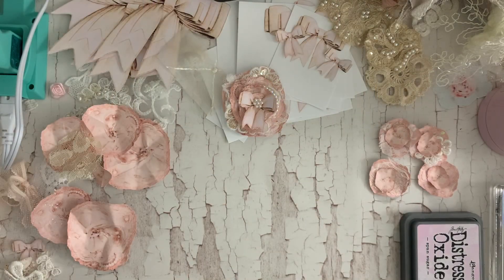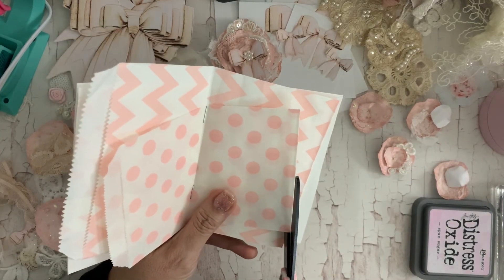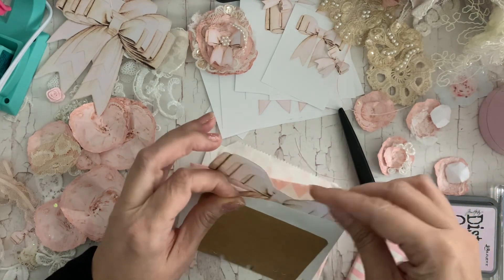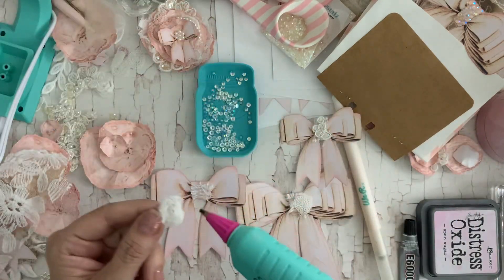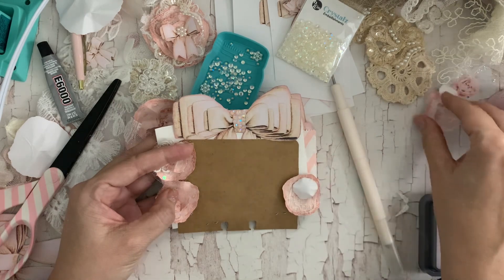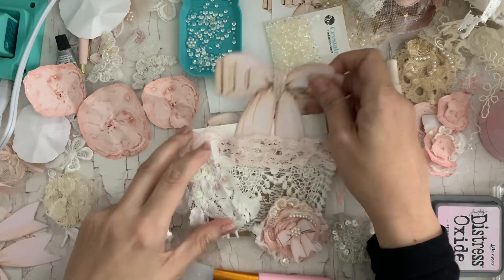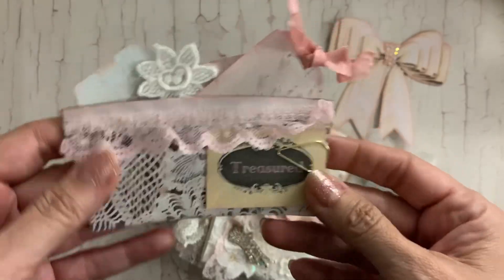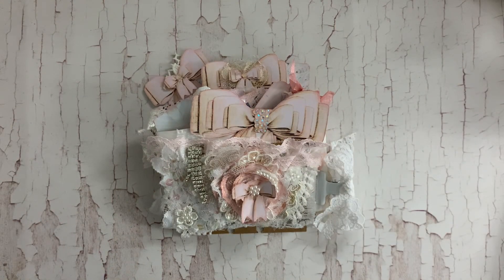Precious Bows Memory Dex Card Ephemera Holder | How-To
Hi sparkly crafty friends! In this video I am creating memory dex ephemera holder using digitals from OohLaLa Vintage Treasures. I hope you enjoy the process. Xoxo ~Jenifer

💗🎀 Digitals Used 🎀💗

🎀OOHLALA VINTAGE TREASURES 🎀

💗🎀 To get information on Crystals and Pearls Kit Club and other kits please join OLLVT Facebook Group

OohLaLa Etsy Shop

💗🎀 Designers for OohLaLa Vintage Treasures 🎀💗

Embellish The Story -Tammy Lovelady-Designer

Myshabbycraftcorner-Nicola Mason-Digital Designer Featuring Digital Inspiration